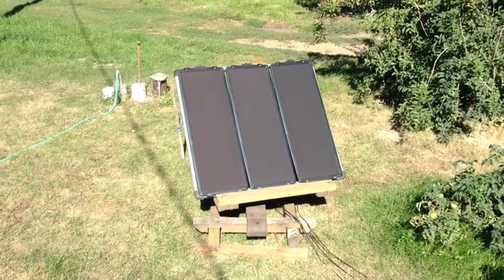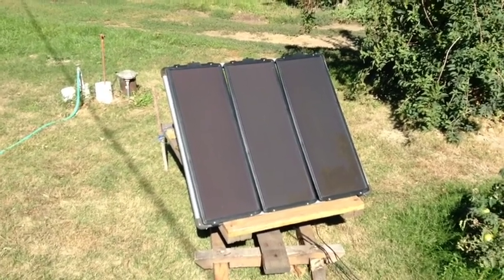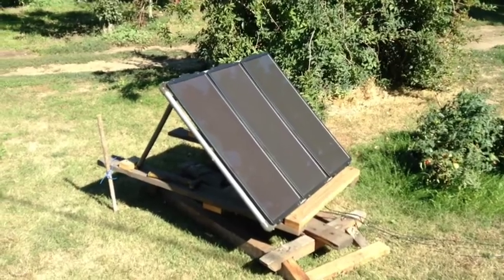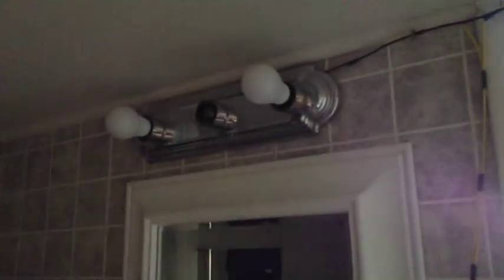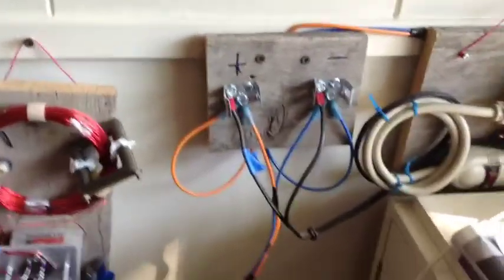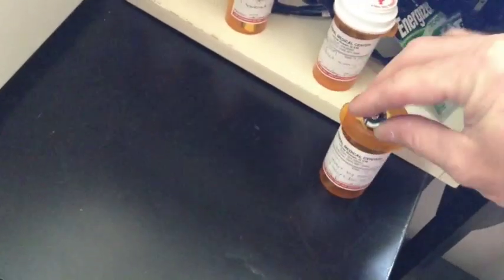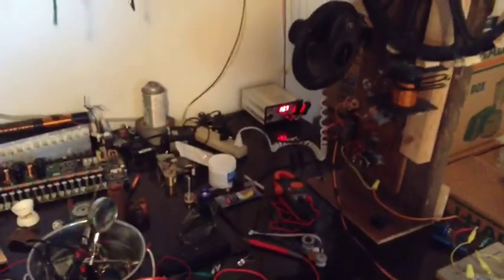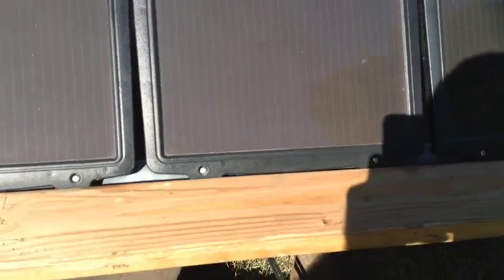Solar Power simple setup with joule ringer BackRoomLabs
Shows what 45 watts of solar panels can do. I also show how I have been using my air core dc to dc transformers ( LJL videos).  If I was using cfl or led without the LJLs I would probably need a second set of panels to start with. Small inverter to charge our devices and ni-cad battery's.